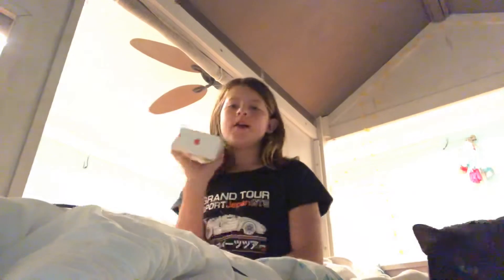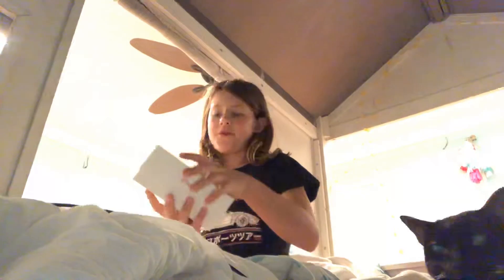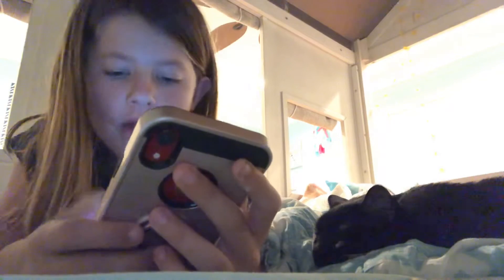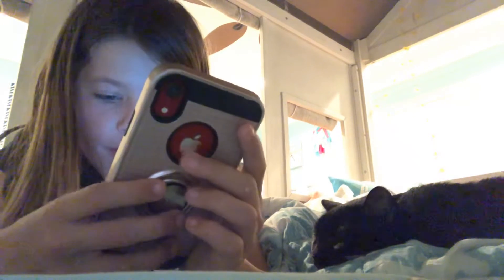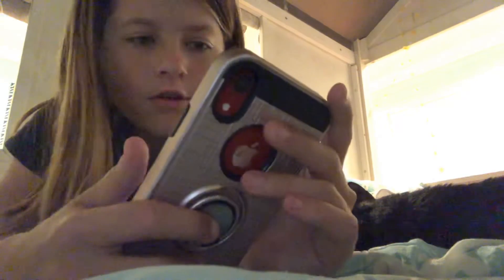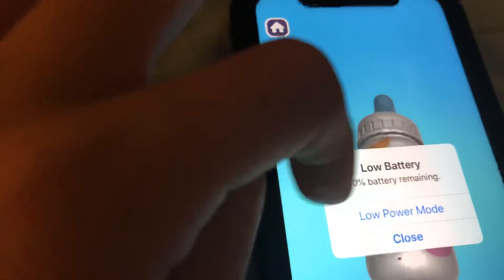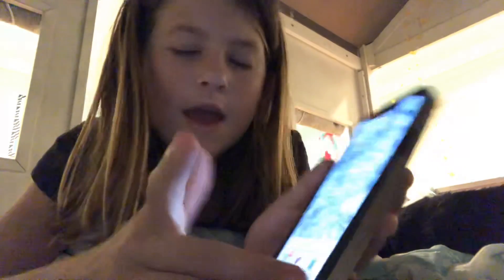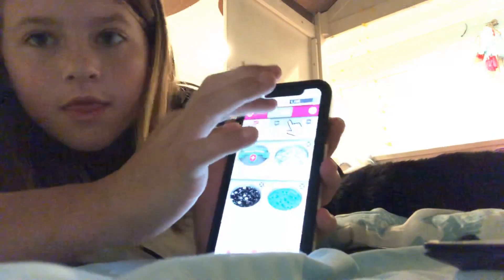April 4, 2020